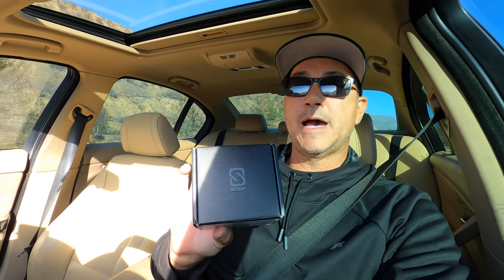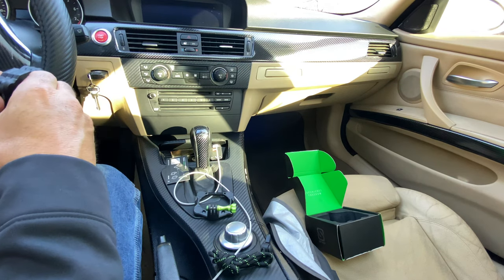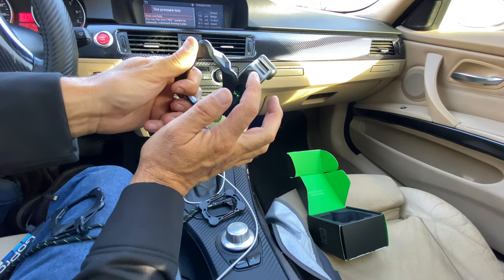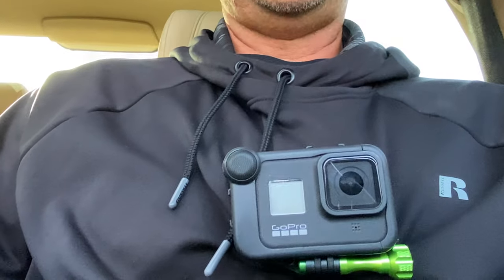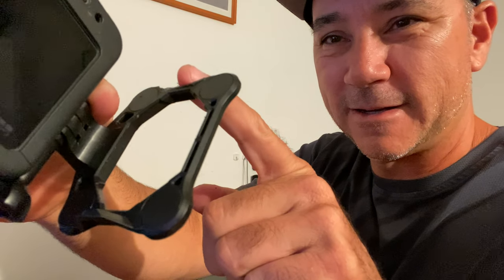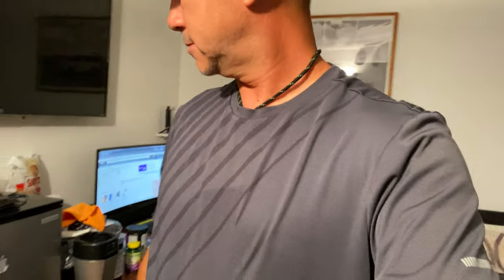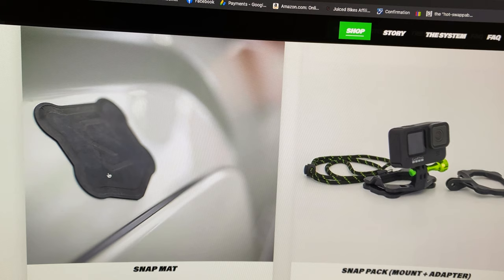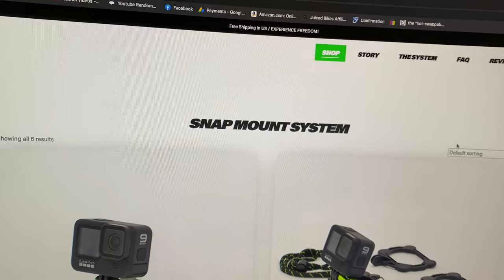Have You Seen This For GoPro? New GoPro Accessory It Is Called "Snap Mounts" no more chest harness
came across this New Item called Snap Mount. It's made for GoPro. I hated wearing a chest harness for my GoPro and this new item solves the chest mount and quick release that i tend to struggle with. If you want to purchase this item the link is below. i'm not making anything off of this. Just thought it was a great item and like helping people find good items that work. This Company Ships Very fast i received this in 3 days...